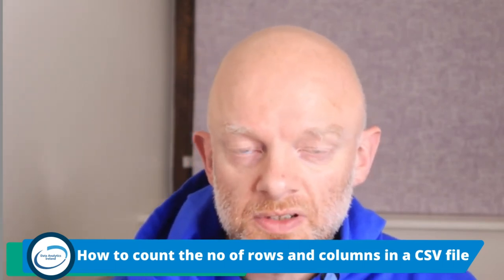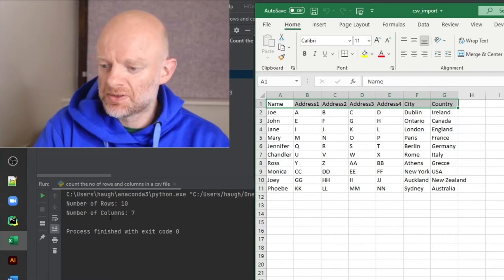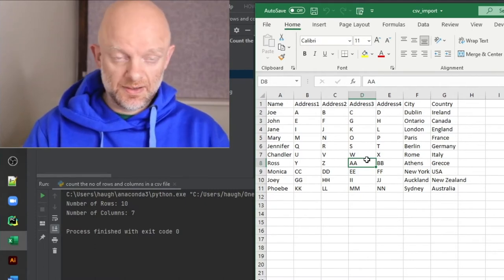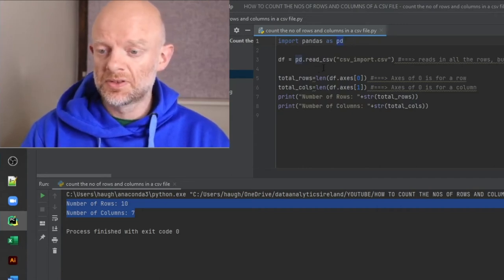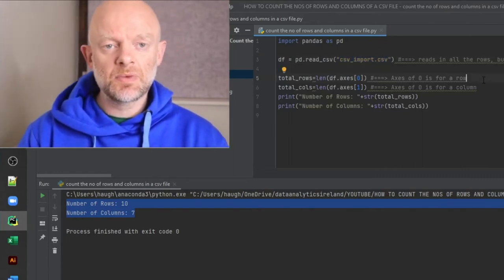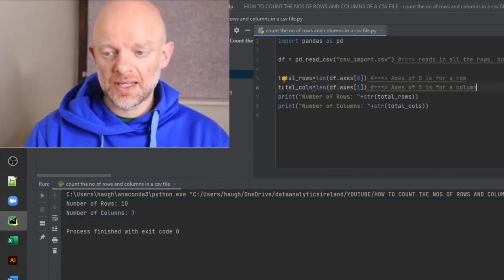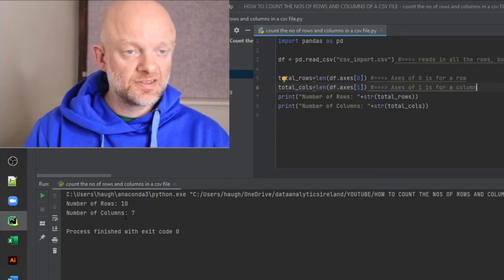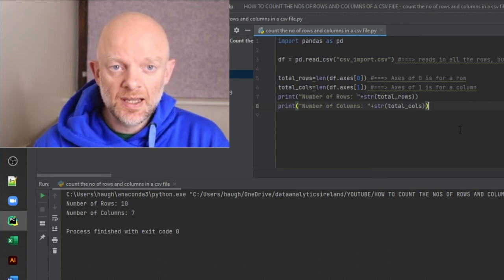How To Count The no of Rows and Columns In a CSV File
Are you looking to know how to count the no of rows and columns in a CSV file using Python? Here we talk you through the steps, why you would do it and show an example of a file we have created for this tutorial.

⏲⏲⏲TIMESTAMP⏲⏲⏲
Beginning 00:00
CSV file overview 00:20
Code overview 01:35